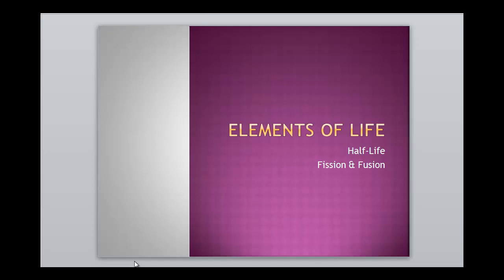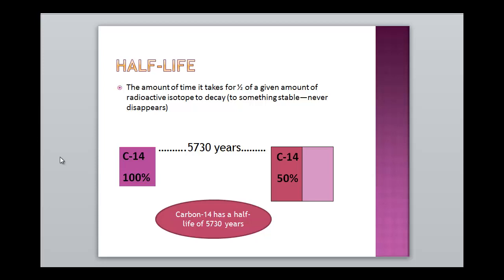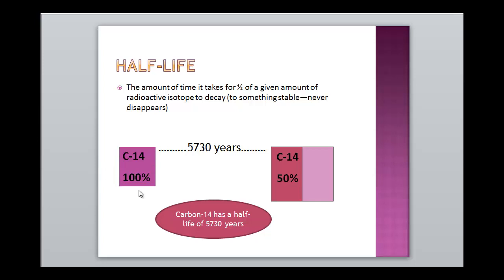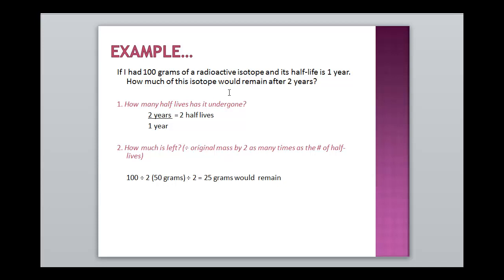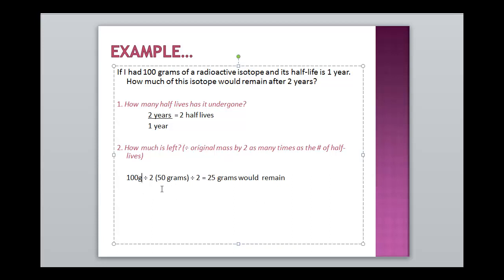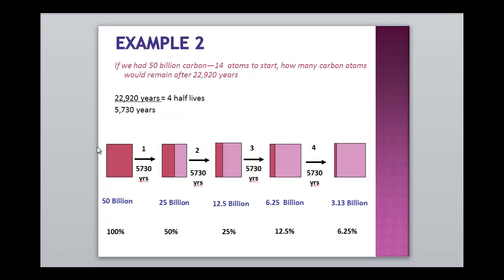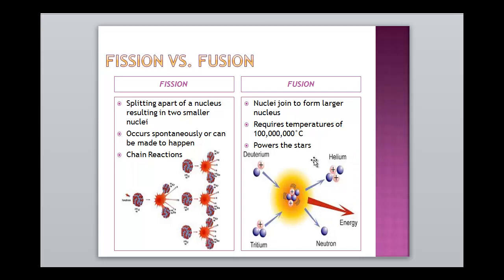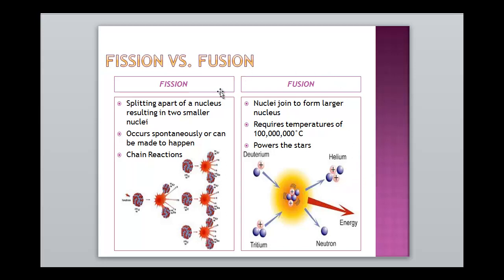Unit 4 Elements of Life Half Life Fission Fusion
What is atomic half-life?  Shares examples on how to calculate half-life.  Explains the difference between Fission and Fusion was examples of a nuclear reactor and the stars.